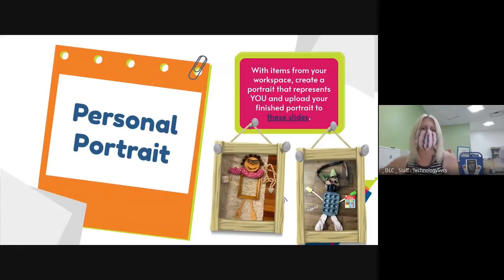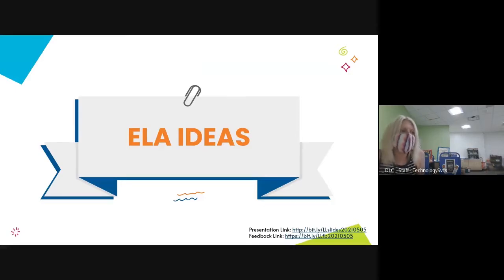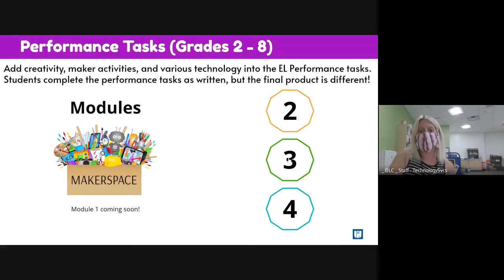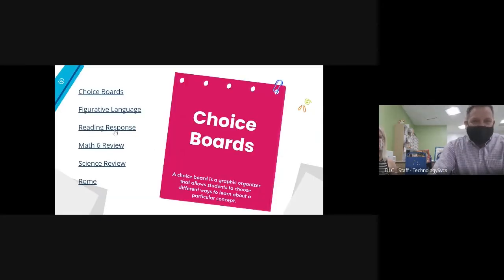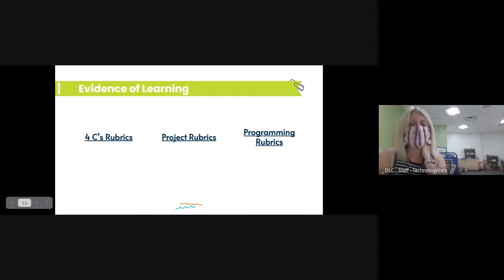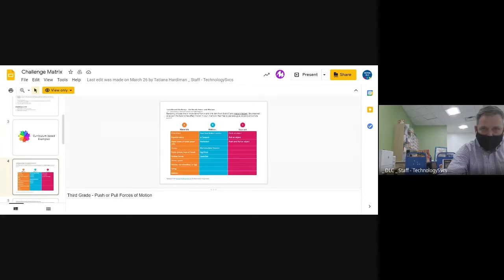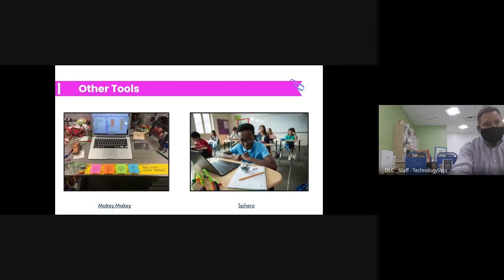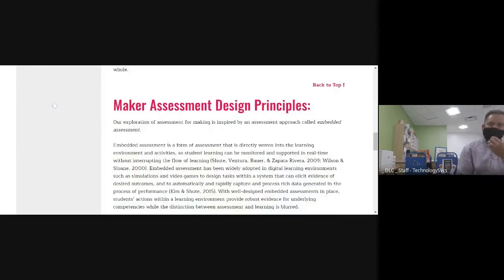2021-05-05 - Making Assessments Memorable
This session will focus on how to assess students without paper and pencil. Learn about creative ways teachers are assessing student learning while also providing engaging activities that keep students motivated.  You will leave with templates and resources that you can use immediately.

CHAPTERS
00:00 | Introduction
03:04 | Why Assess in Maker
04:16 | ELA Ideas
08:43 | Student Choice
11:57 | Rubrics
13:27 | Math Ideas
15:15 | Other Options
22:03 | Exploration & Feedback

RESOURCES
Presentation Slidedeck